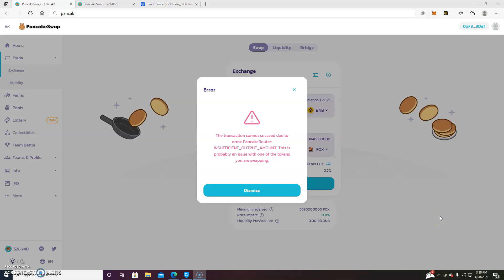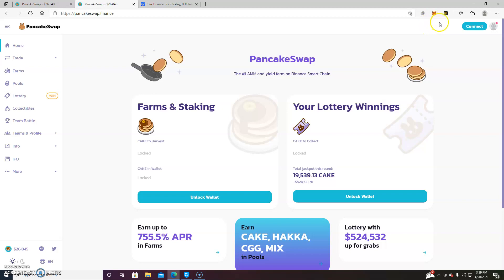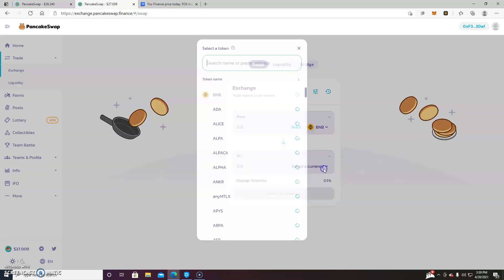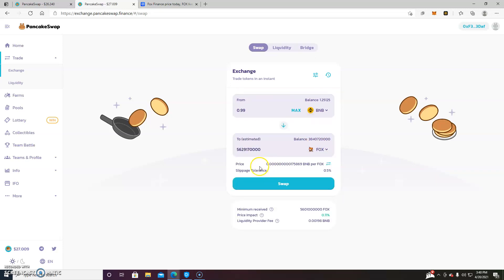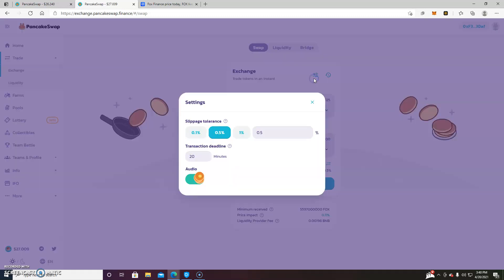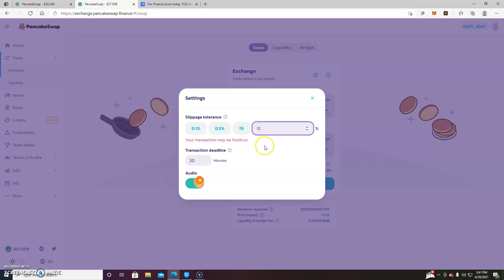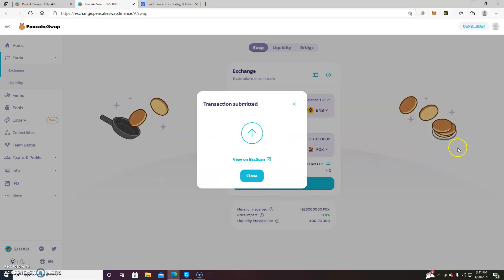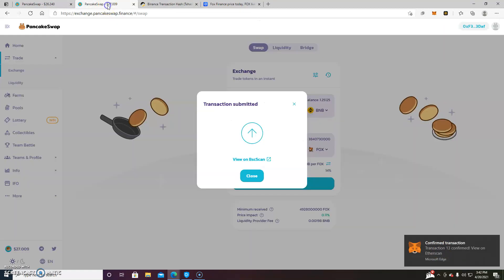Pancake Swap Error Handling - Full Tutorial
This video will teach you how to fix the Pancake Router ERROR:
In the video we use Fox Finance as an example but the same method works for Safemoon

(Error Message)
" The transaction cannot succeed due to error: PancakeRouter: INSUFFICIENT_OUTPUT_AMOUNT. This is probably an issue with one of the tokens you are swapping. "

Some of the images used may be from Google
?? IMPORTANT ?